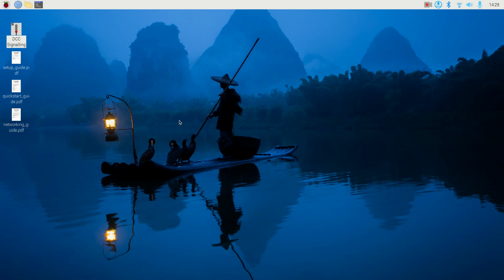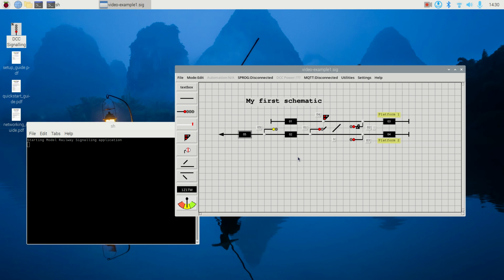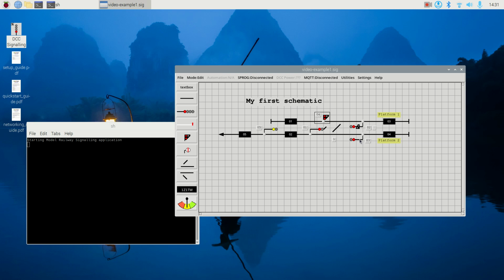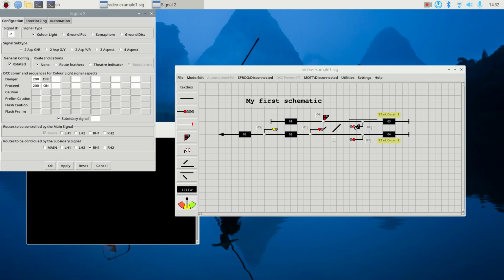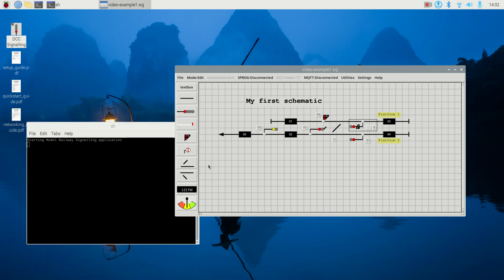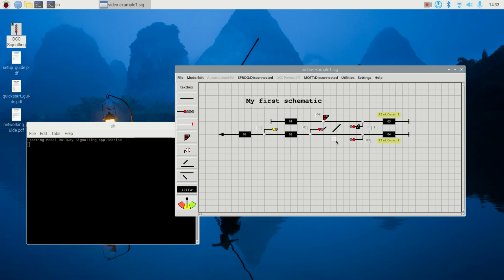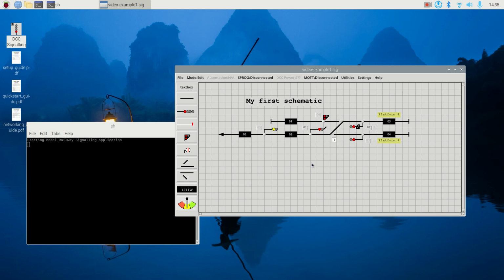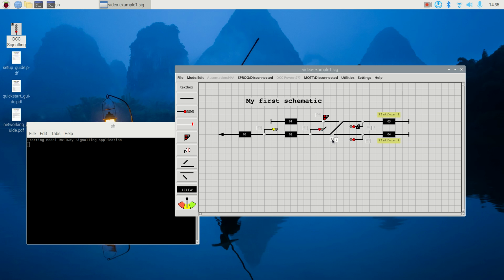Video 3 - Configuring the signal and point interlocking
Onward development of our layout signalling scheme from Video 2, showing the configuration of point and signal interlocking.